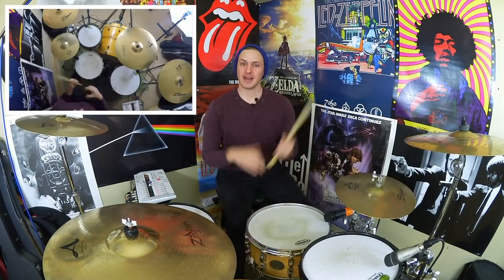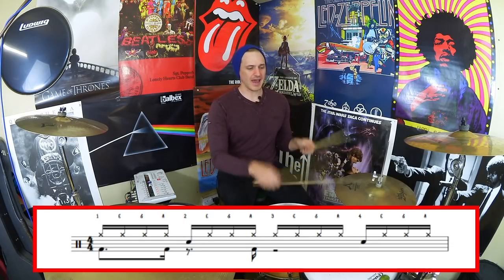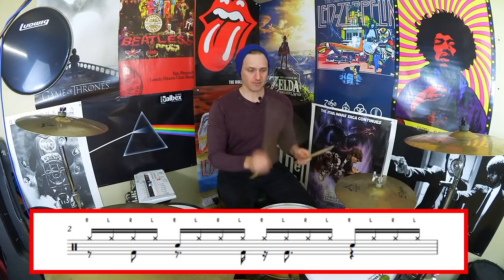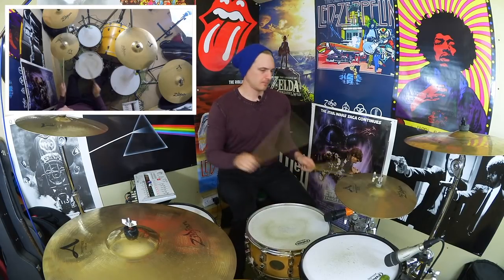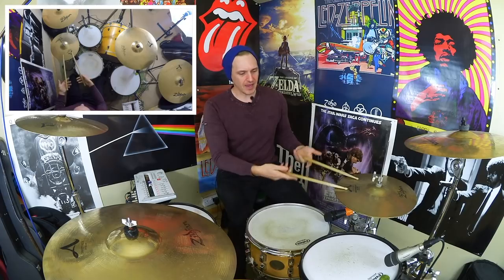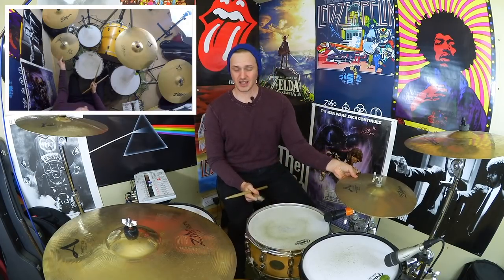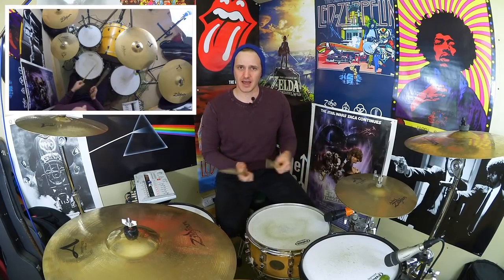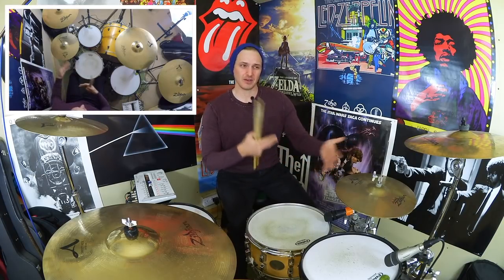Funky Drum Beats With Choked Hi Hats - Drum Lesson #339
For this drum lesson we have got a basic single stroke 16th note pattern with the hands and a syncopated bass drum pattern spread across two measures. Once we have established the basic groove, we are then playing a choked hi hat on each of the kick drum notes. This makes the beat much more challenging, especially when it comes to choking the hi hates on the 'e' and 'a's of the beat. Have fun.